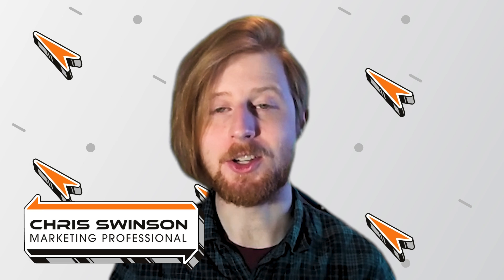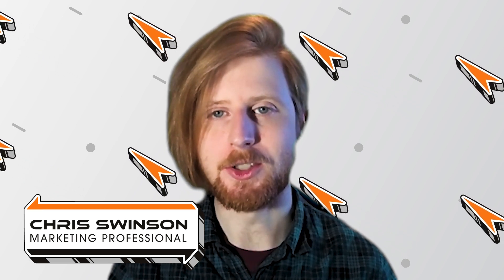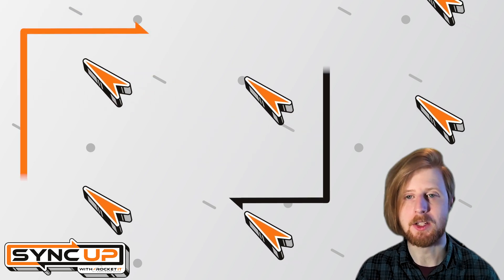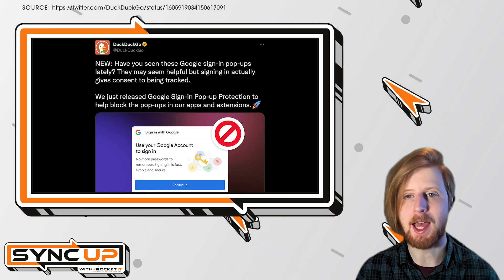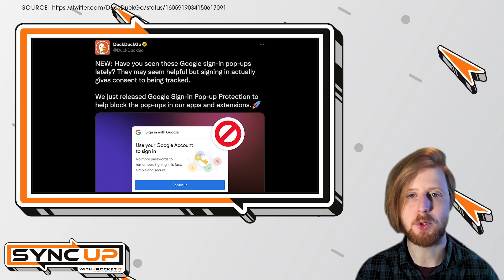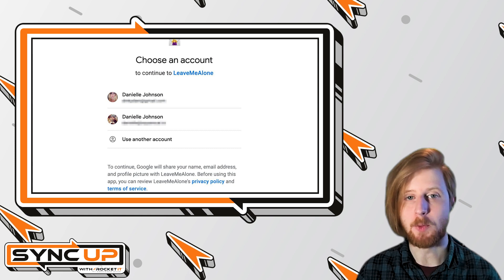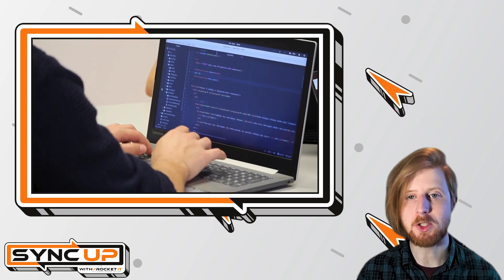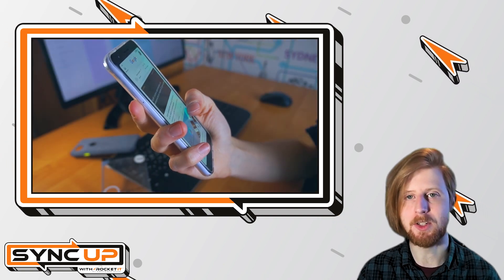DuckDuckGo Automatically Blocks Google Sign-In Pop-Ups | Sync Up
DuckDuckGo is a search engine that prides itself on privacy. And now, with its newest update, users have a new way to block Google sign-in pop-ups from third-party sites. We’ll show how this can help limit sites from tracking you as we sit down and sync up with Rocket IT’s weekly technology update.

In this episode, you’ll hear about:
DuckDuckGo’s Google Sign-In Pop-Up Protection
How to prevent Google from tracking you
How Google can bypass disabled cookies
How to enhance your security